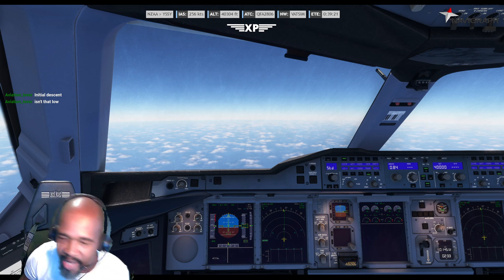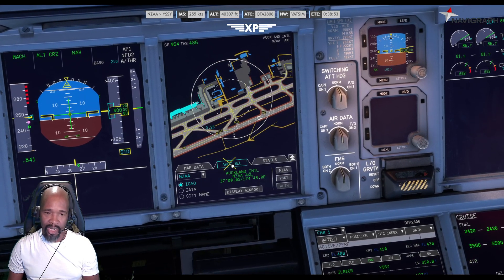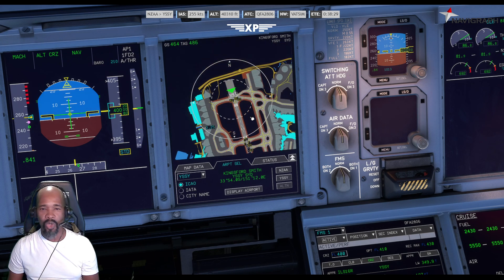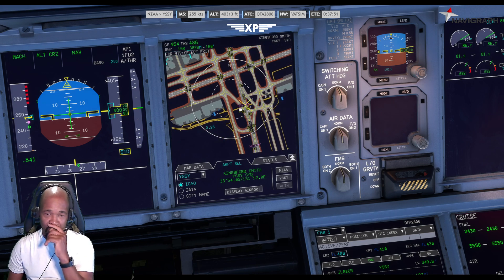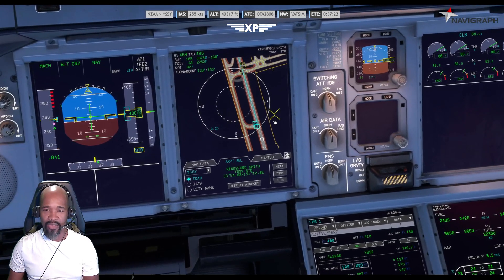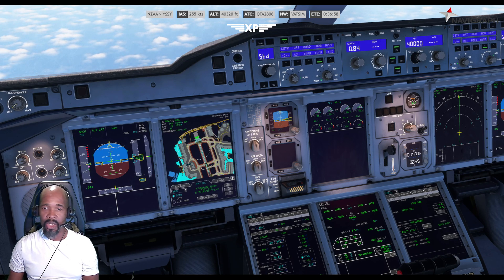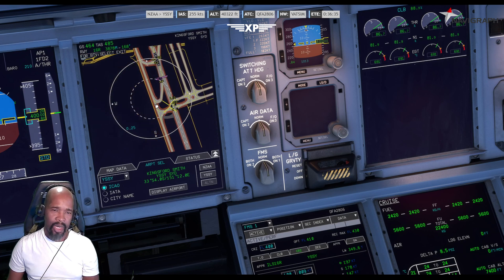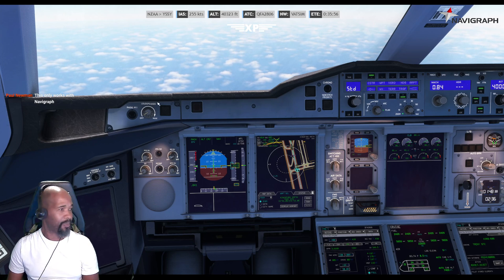FBW Airbus A380 “Brake To Vacate “ tutorial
Here is a quick tutorial on “Brake To Vacate” for the FBW Airbus A380.